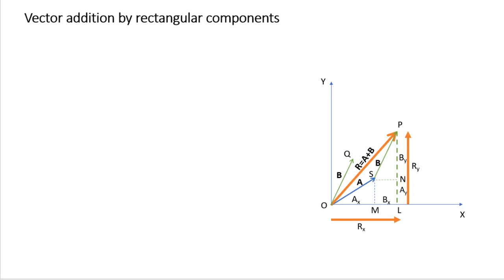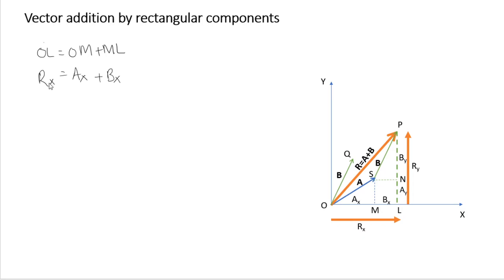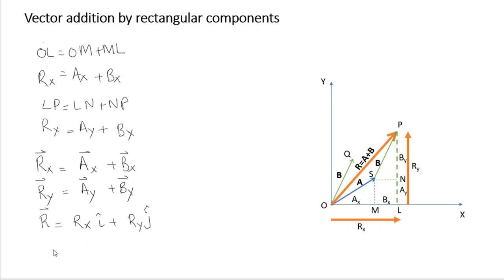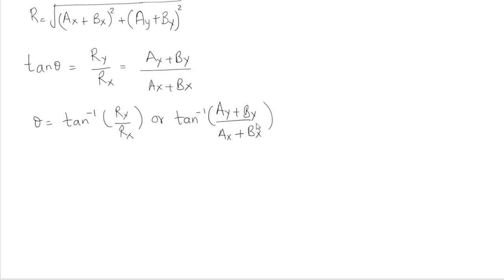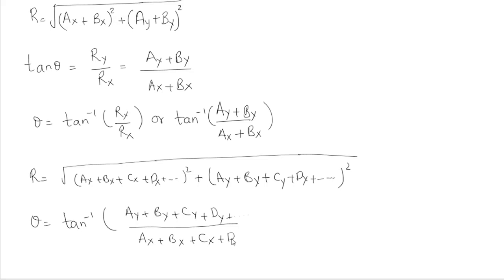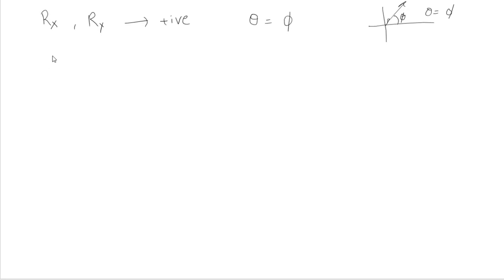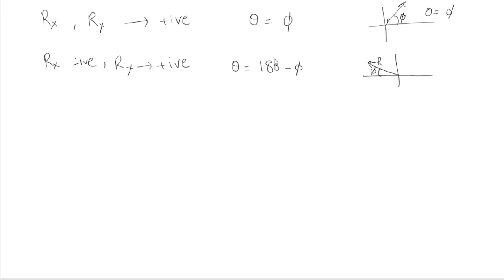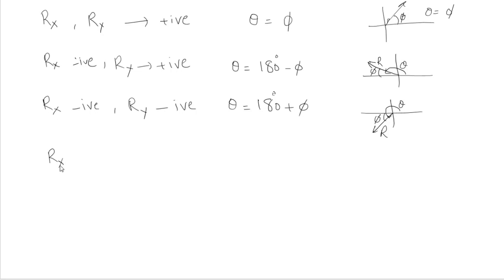Vector Addition by Rectangular Components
How to find angle or orientation of a resultant vector if its x component and y component lie in different quadrants?